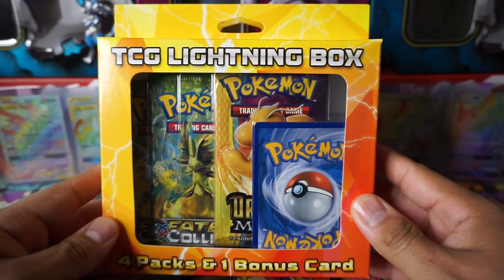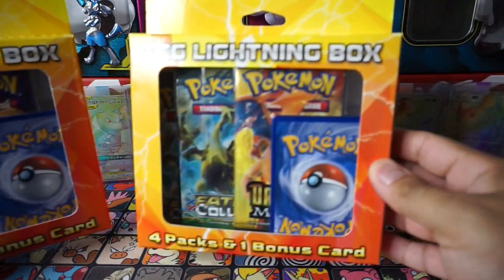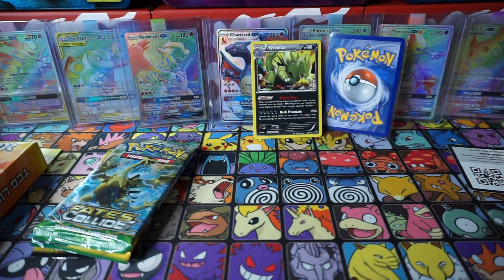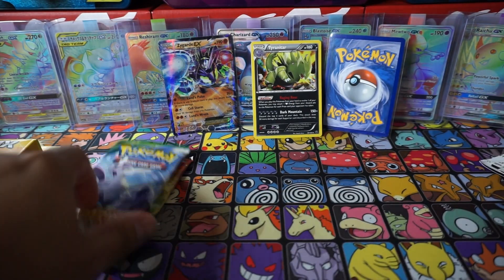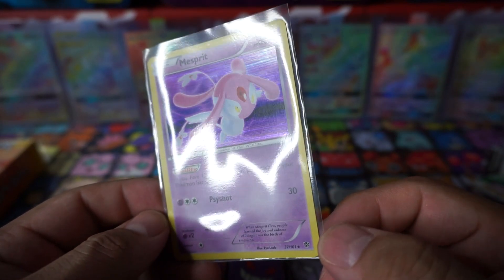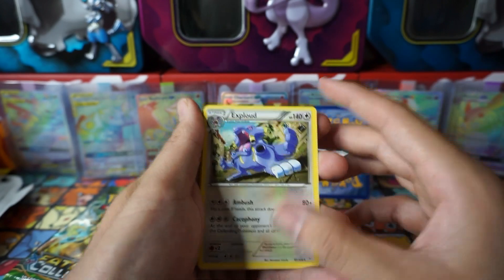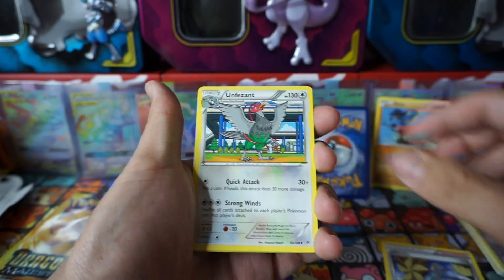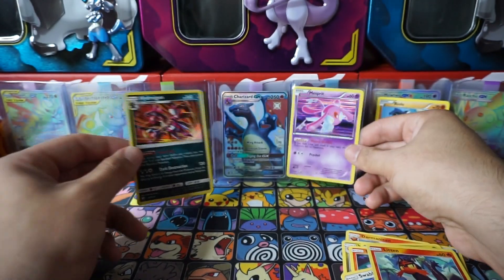OPENING 2X TCG LIGHTING BOX 3rd party POKEMON PACK PRODUCTS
►NEW EBAY STORE

PLEASE GIVE US A LOOK
All sales will be contributions towards helping the channel grow

Follow for awesome Pokemon card posts and all Pokemon related items
5 code giveaways will be on instagram live every Friday 5pm eastern